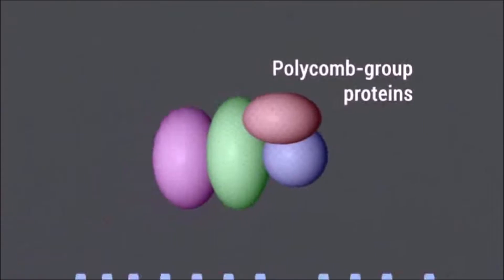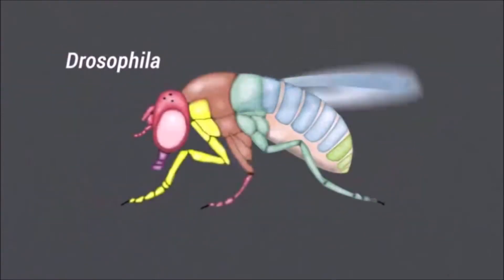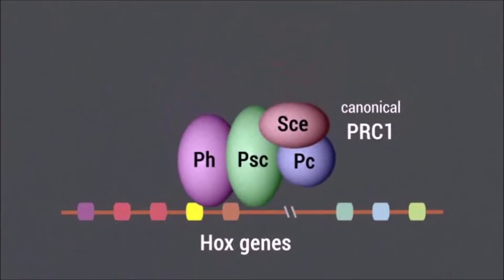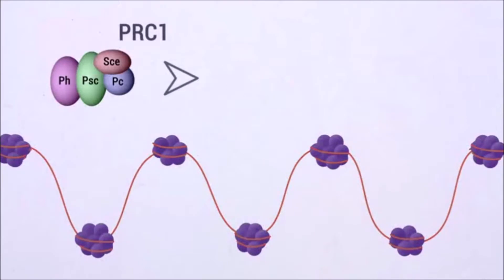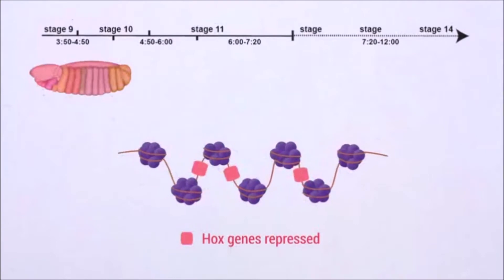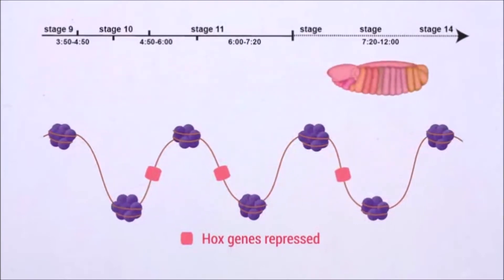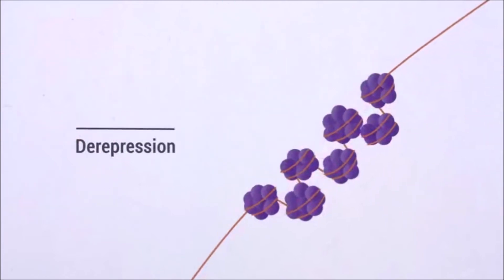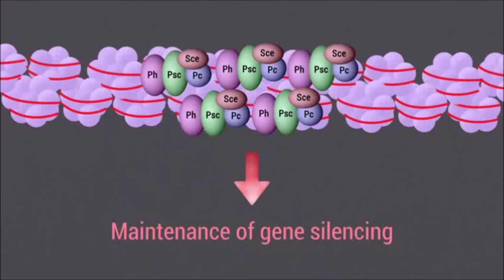Loss of PRC1 induces higher-order opening of Hox loci independently of transcription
Loss of PRC1 induces higher-order opening of Hox loci independently of transcription during Drosophila embryogenesis. Thierry Cheutin and Giacomo Cavalli (2018), Nature Communications

Polycomb-group proteins are conserved chromatin factors that maintain the silencing of key developmental genes, notably the Hox gene clusters, outside of their expression domains. Depletion of Polycomb repressive complex 1 (PRC1) proteins typically results in chromatin unfolding, as well as ectopic transcription.

To disentangle these two phenomena, here we analyze the temporal function of two PRC1 proteins, Polyhomeotic (Ph) and Polycomb (Pc), on Hox gene clusters during Drosophila embryogenesis.

We show that the absence of Ph or Pc affects the higher-order chromatin folding of Hox clusters prior to ectopic Hox gene transcription, demonstrating that PRC1 primary function during early embryogenesis is to compact its target chromatin.

Moreover, the differential effects of Ph and Pc on Hox cluster folding match the differences in ectopic Hox gene expression observed in these two mutants. Our data suggest that PRC1 maintains gene silencing by folding chromatin domains and impose architectural layer to gene regulation.